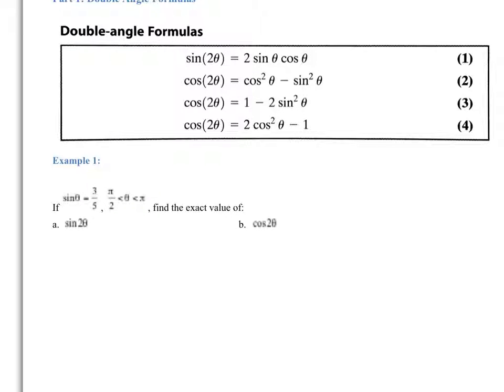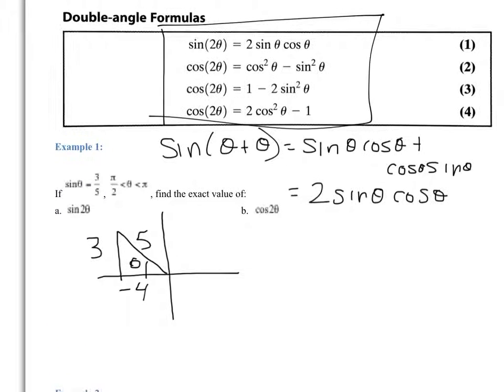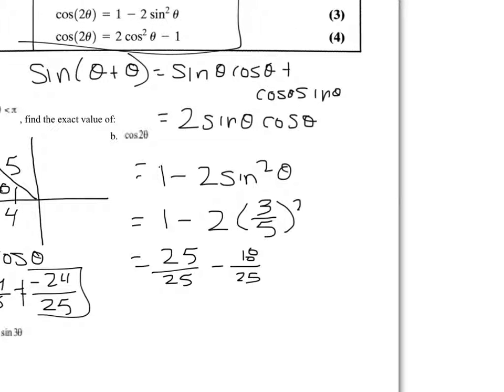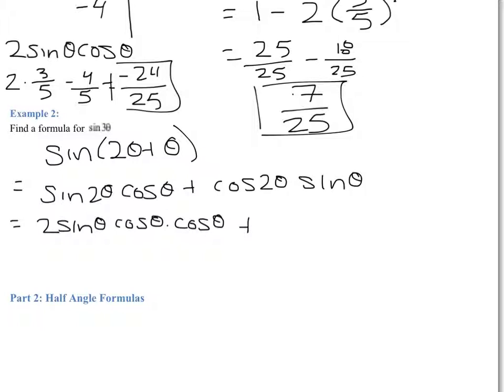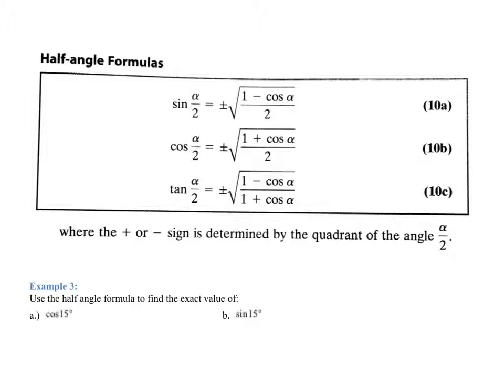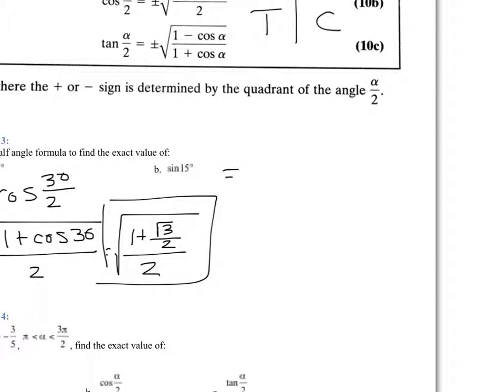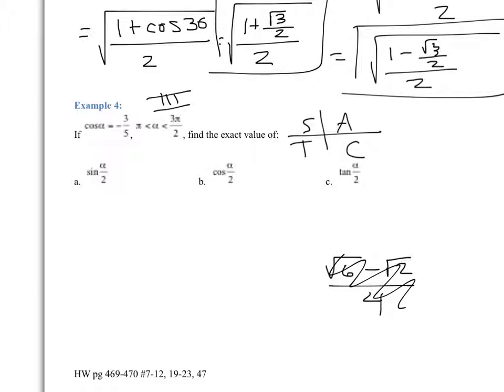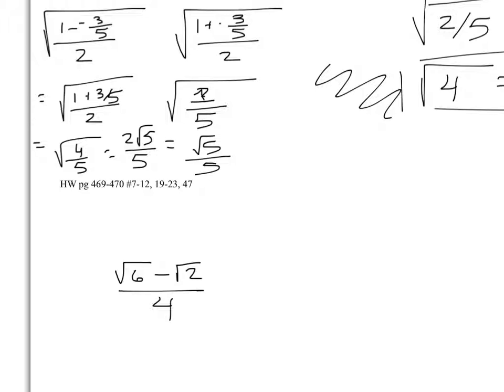Precalc 7.5 notes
Double angle half angle